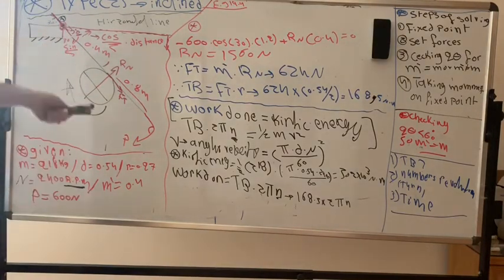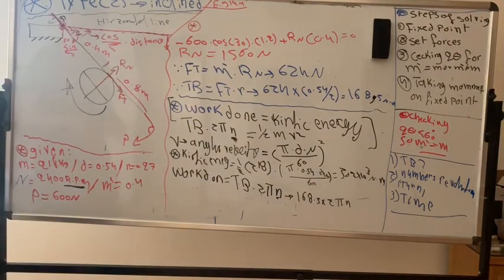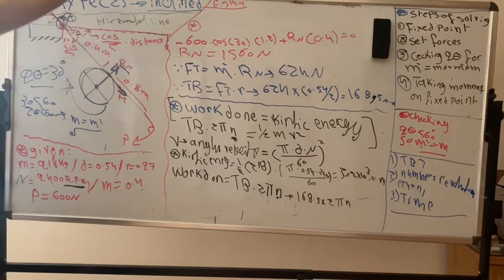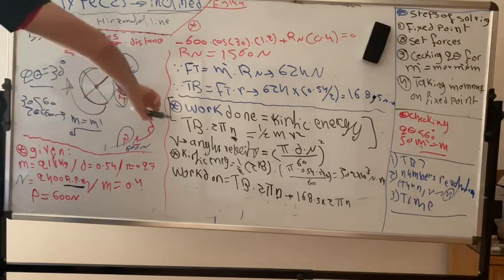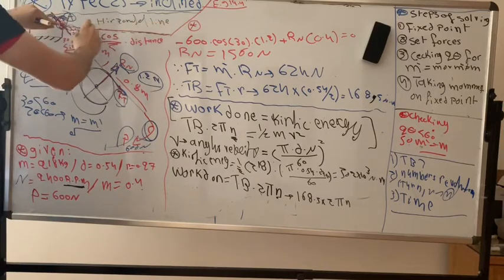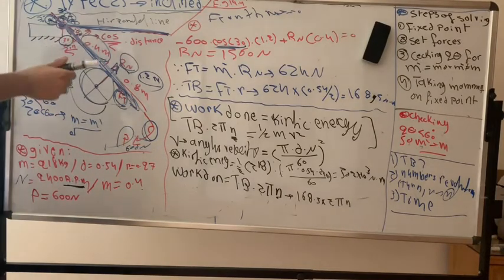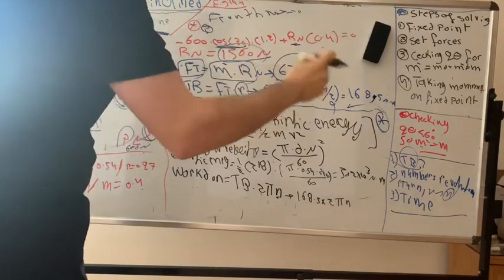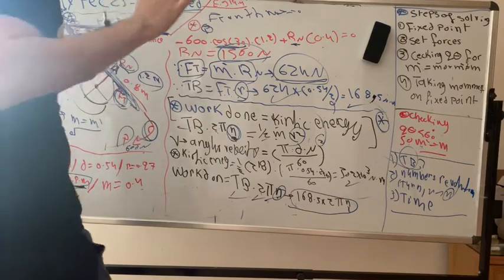Brakes system ( incline ) part 3 machine design